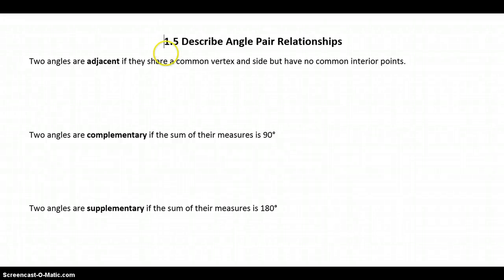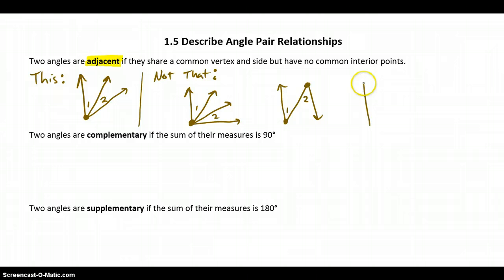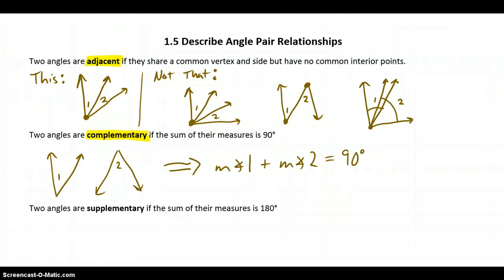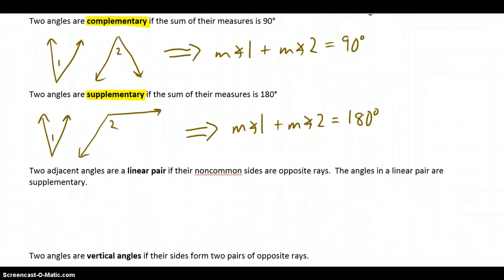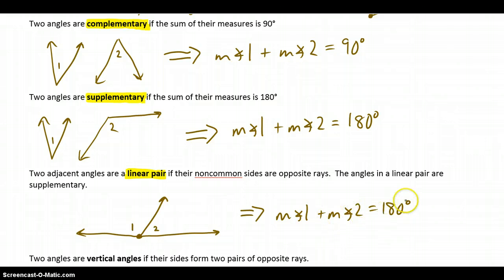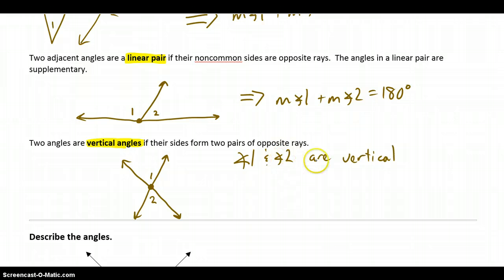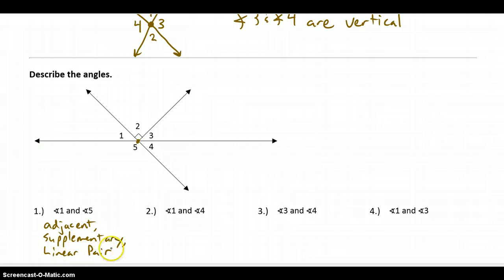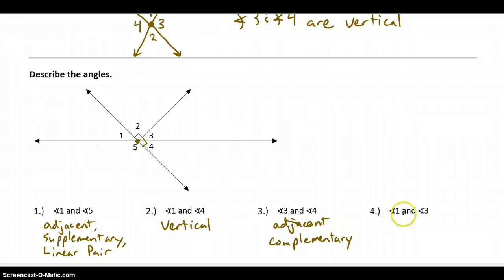1.5 Describe Angle Pair Relationships